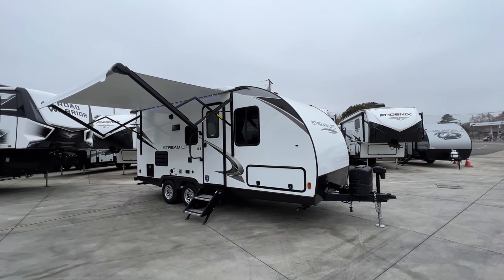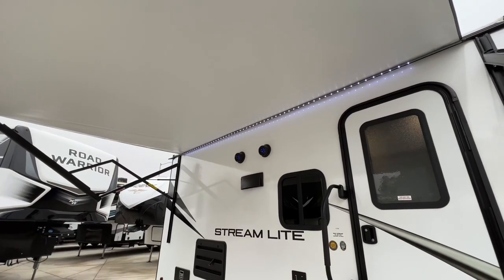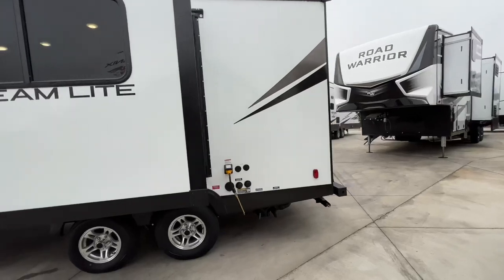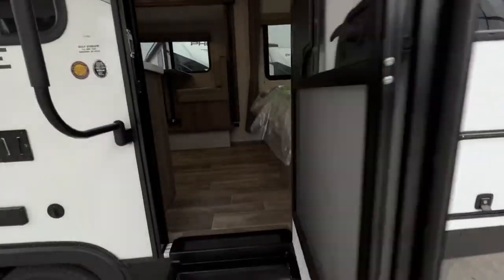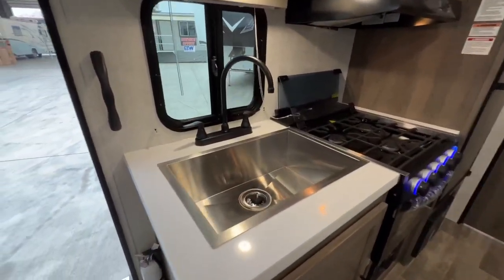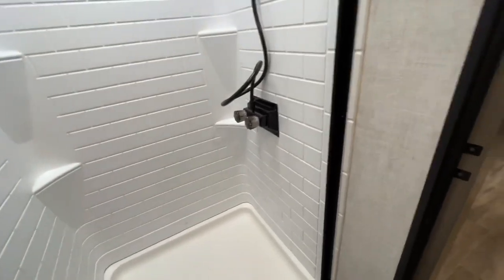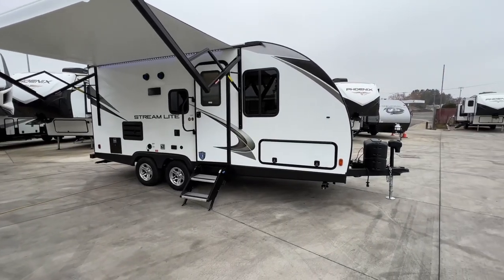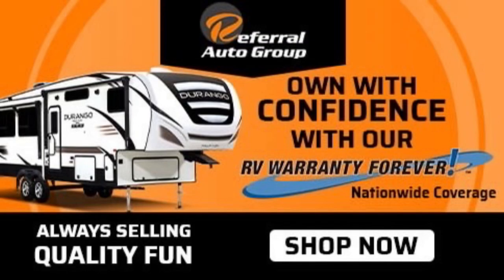2023 Gulf Stream Stream Lite 21TBD Tour Video / Referral Auto Group